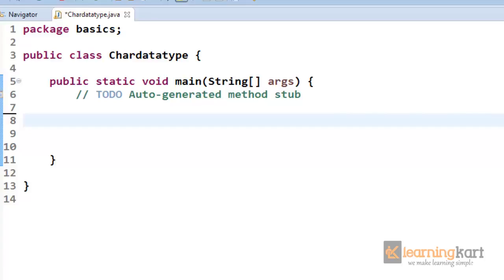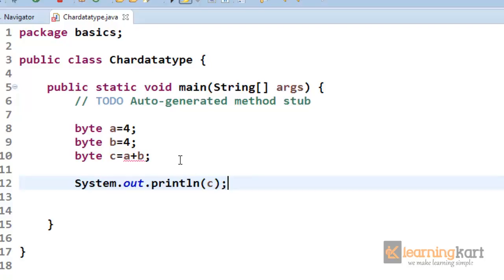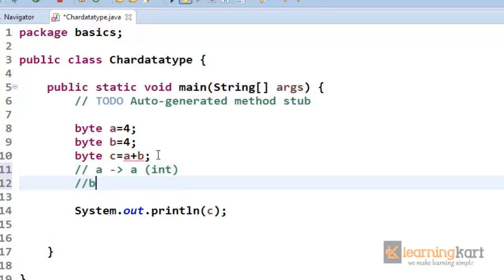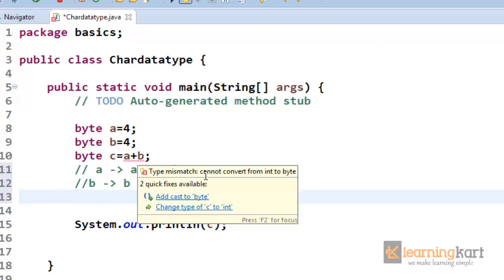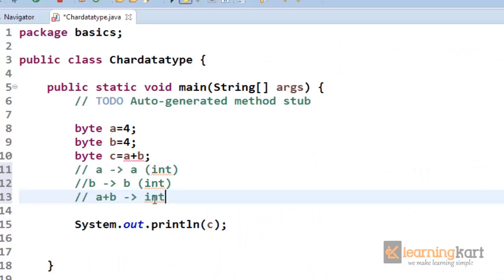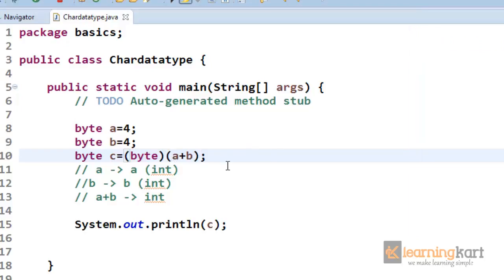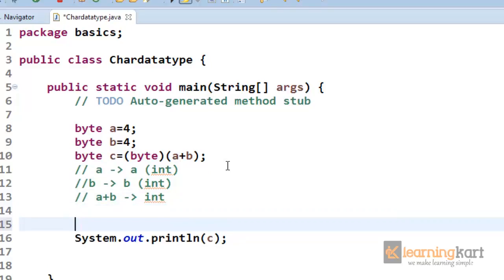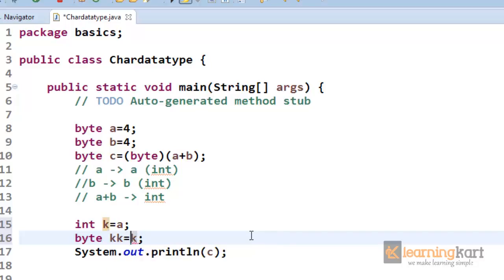017 Casting in Java contd